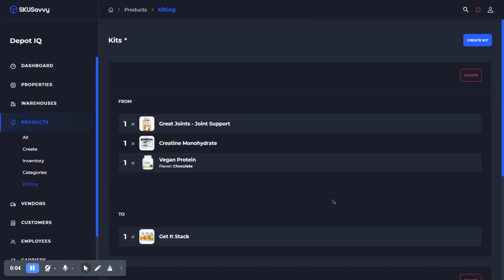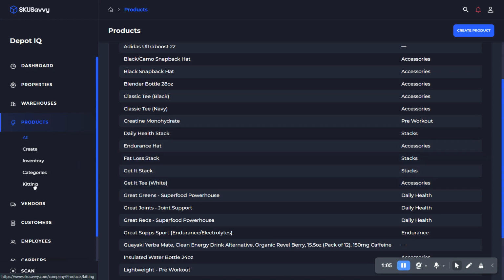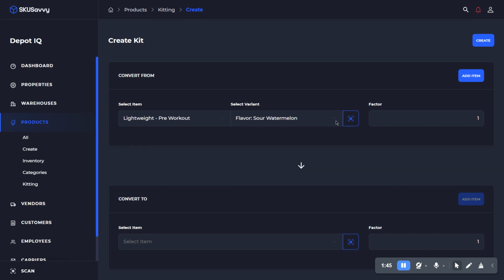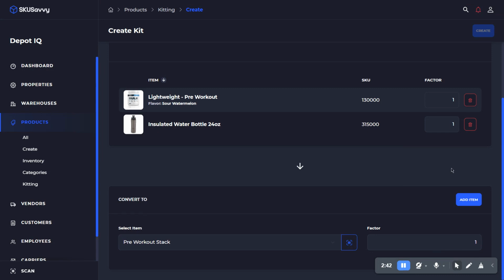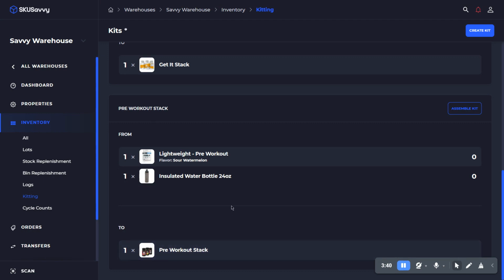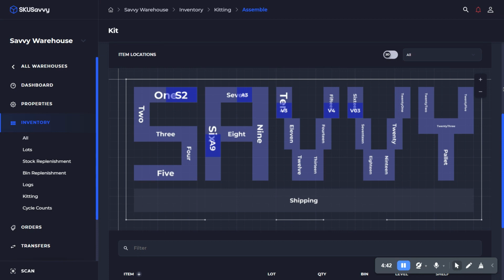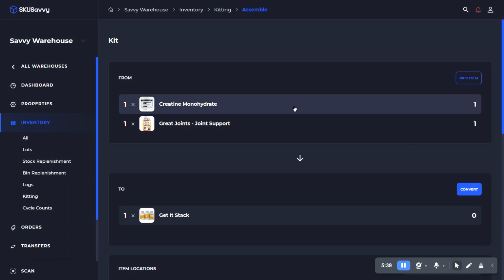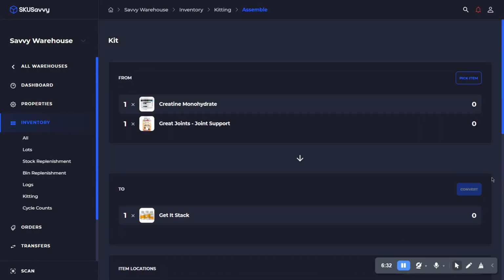How to Manage Kitting on Shopify using SKUSavvy WMS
In this video we'll go through the process of creating kits and assembling those kits within the SKUSavvy warehouse management system as well as how to address this challenge on Shopify.

Kitting or bundling, terms are interchangeable, is the process of taking one or more items and converting those into new single or multiple items. For instance you can utilize SKUSavvy to create kits of one to one, one to many, many to many, or more classic many to one, each of these we will touch on briefly in this video.

To get started first you'll need to get a free SKUSavvy WMS account

Next you'll create products for the inputs and the outputs. If you have connected Shopify already, you can add these products on Shopify directly and they will flow into SKUSavvy. Alternatively, if you are planning to sell just the bundle and the inputs are not available for sale you can set up just the bundle item on Shopify and the input products on SKUSavvy and it will work just the same.

Once you have each of the items involved in the kit, you'll create your kits

With the kit recipe created you can go ahead and assemble the kit by going into a warehouse, selecting 'Inventory' then 'Kitting' and following the steps.

YOU MUST HAVE INVENTORY AVAILABLE FOR EACH INPUT TO CREATE A KIT